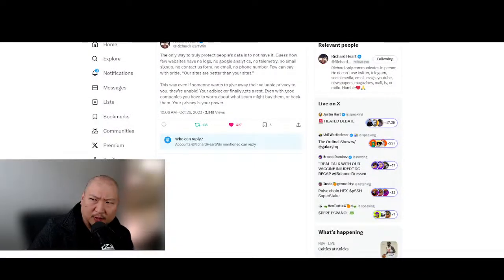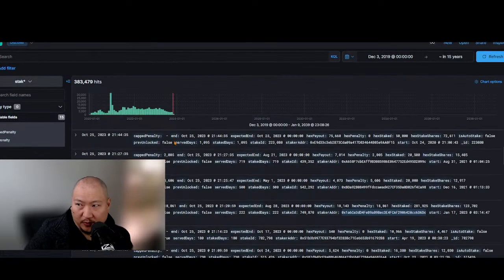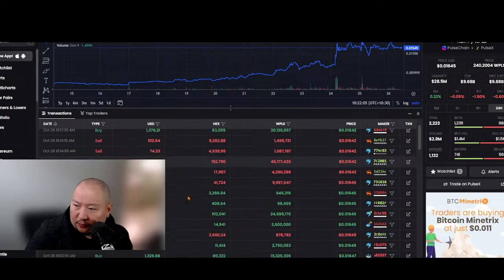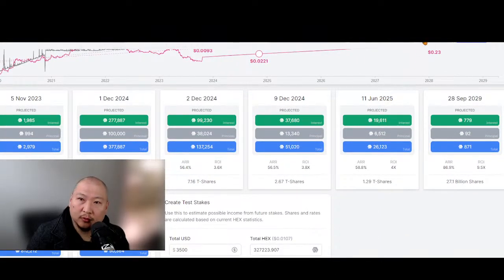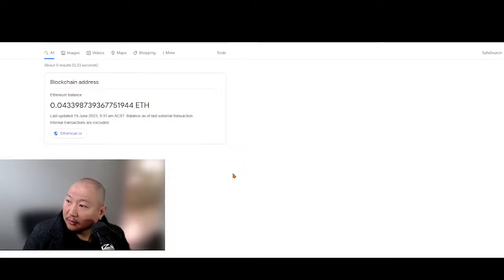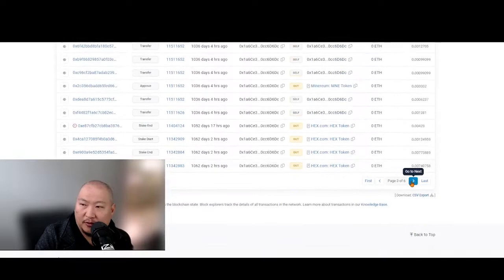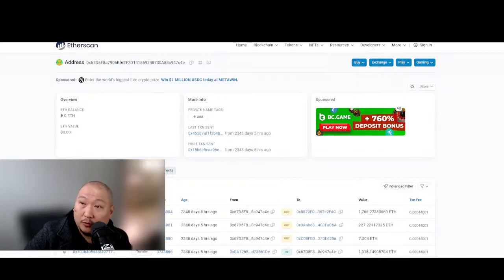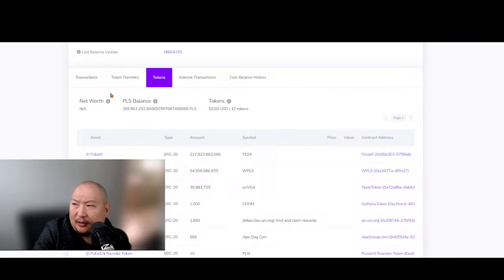HEX Analysis : Day 1423